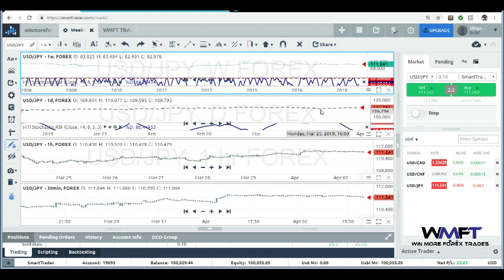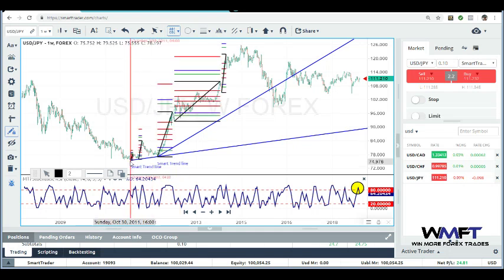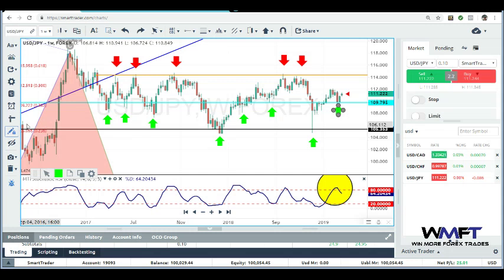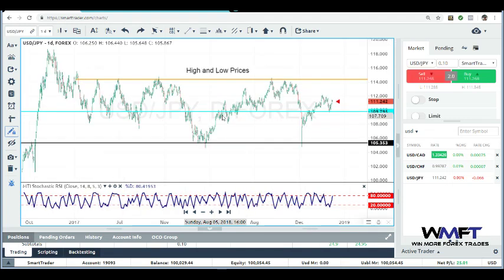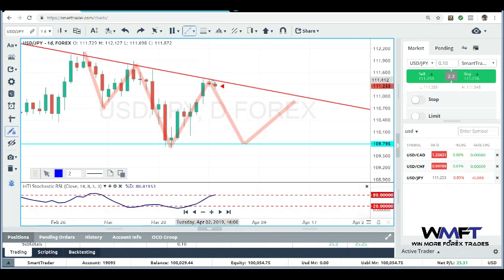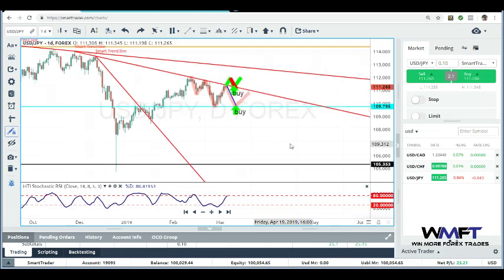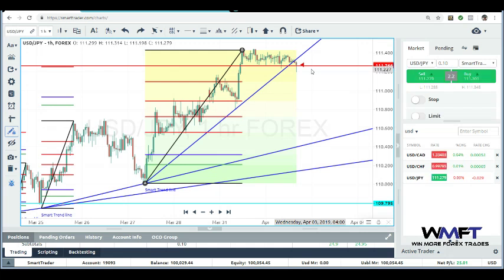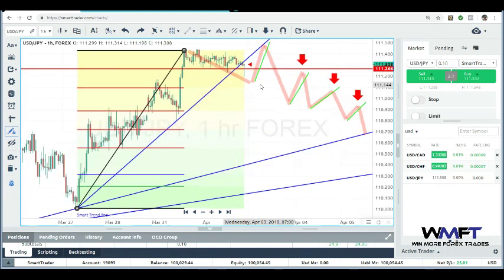4-2-19 USD/JPY WMFT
Looking for potential trade opportunities in the USD/JPY

seven simple techniques to winning more forex trades will improve your trading just give it a shot today